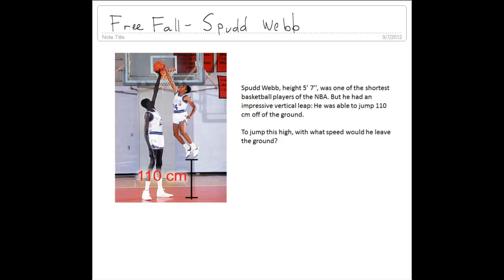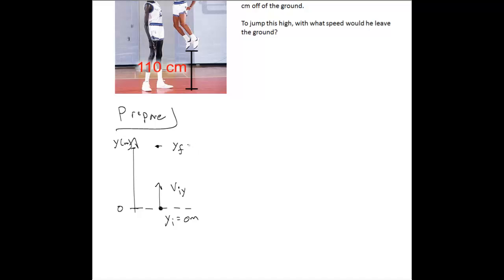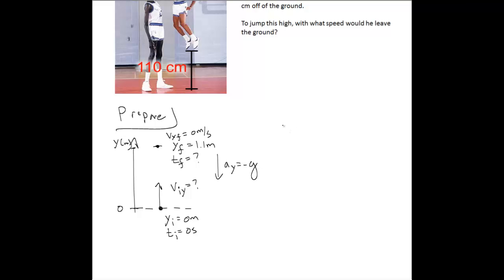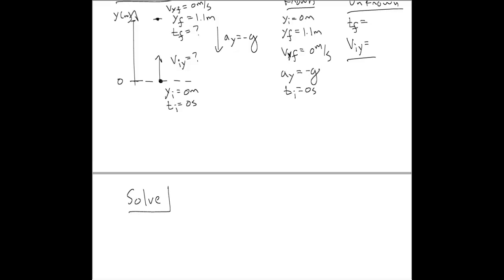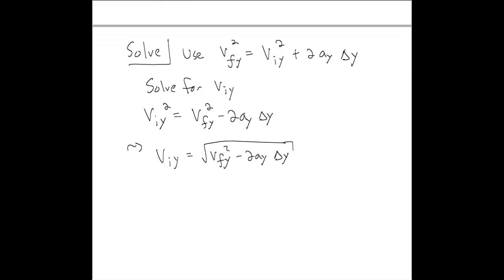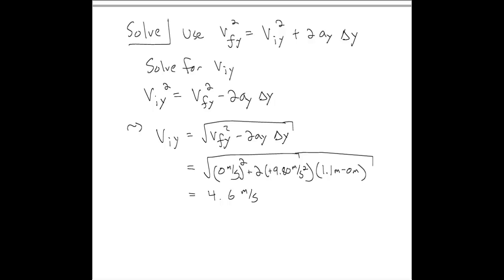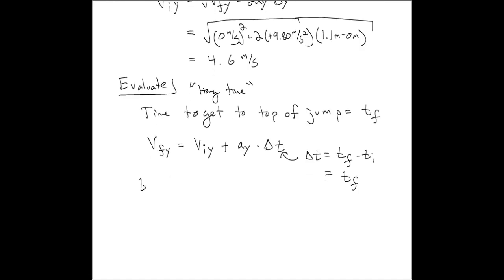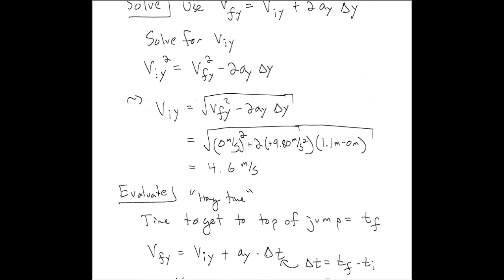Free Fall - Spudd Webb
With what velocity does Spudd Webb have to have in order to have a vertical jump of 110 cm?